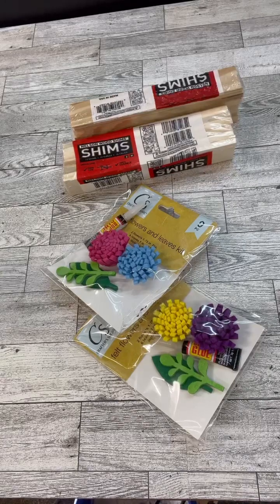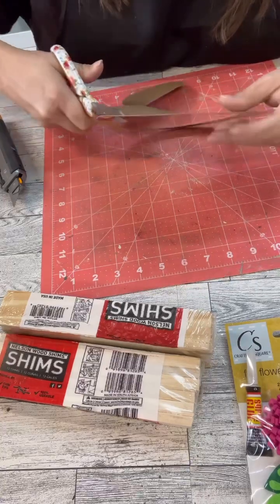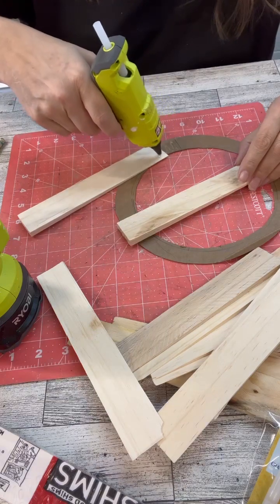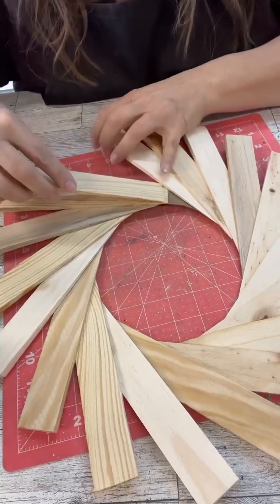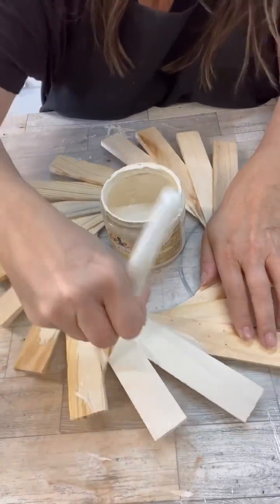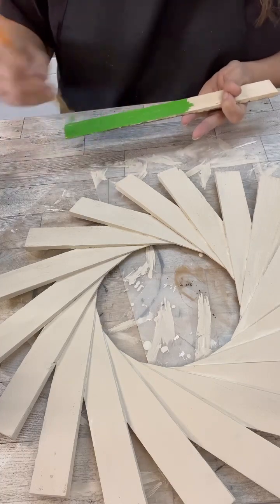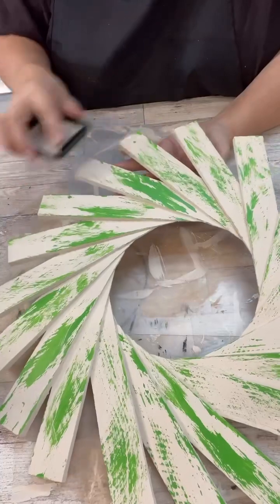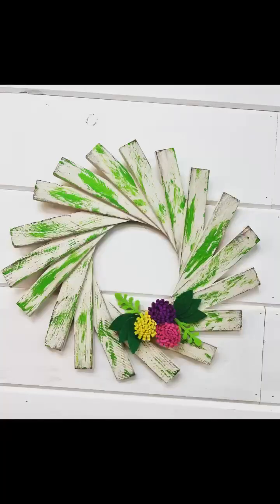How to easily distress wood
This is a step-by-step guide on how to distress wood. The method of wood on wood uses the groves in the wood to aid in the distressed look. Start with your base coat and then the top coat as the distressing.